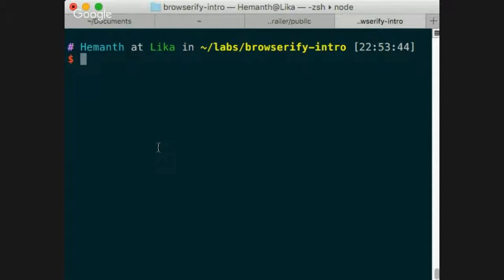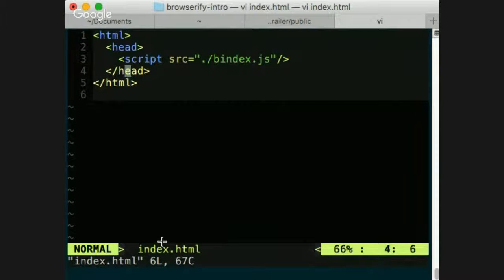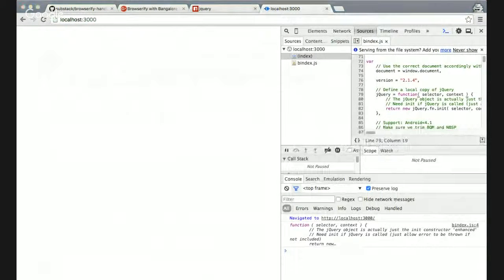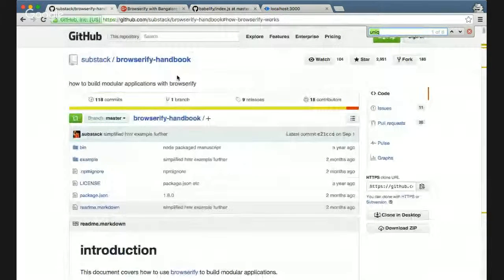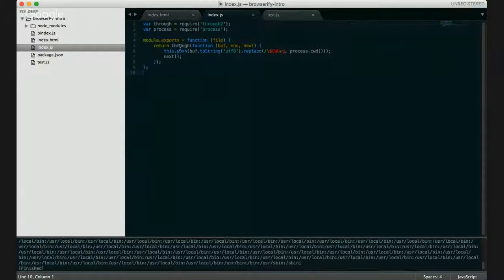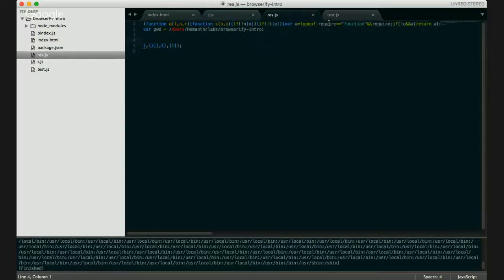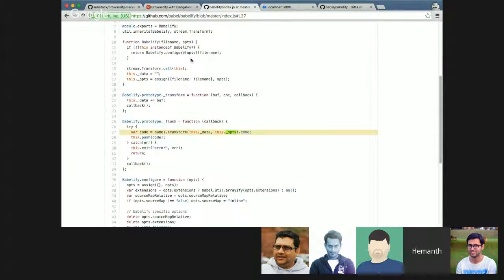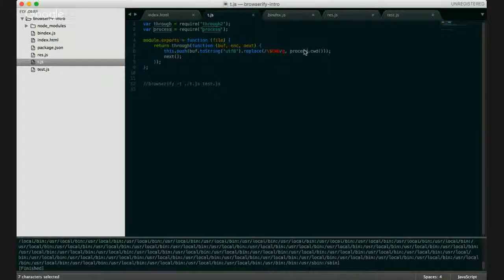Browserify with Bangalore FrontEnd Devs.